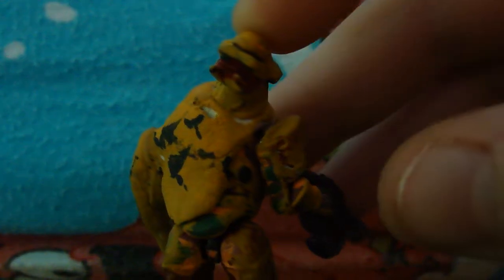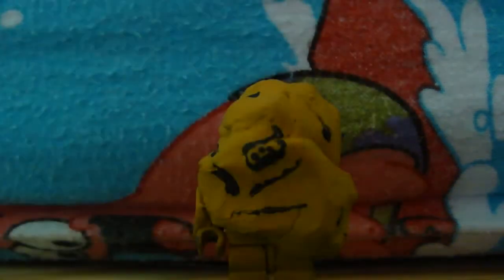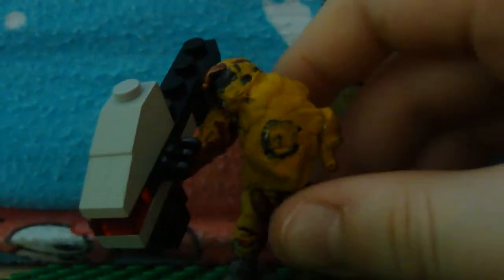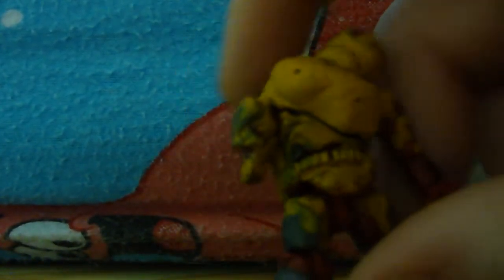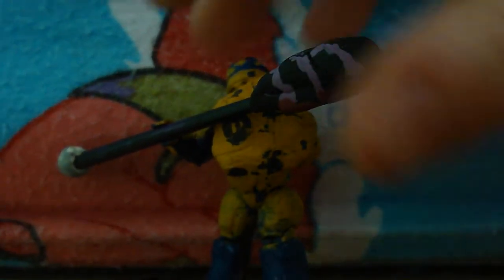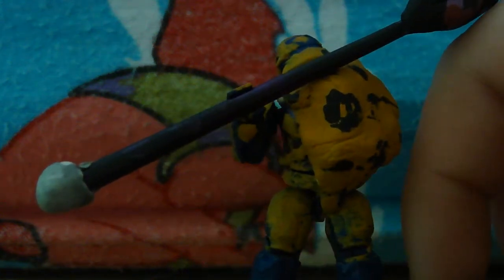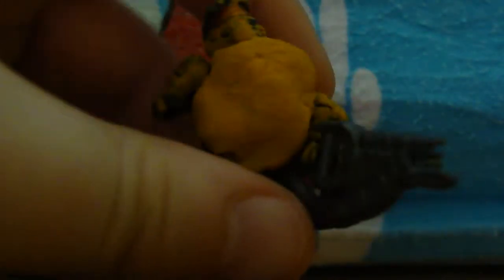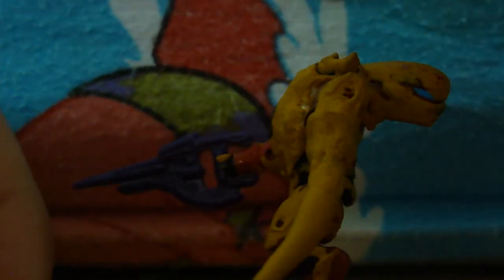HALO flood reveiw mega bloks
srry for lateness